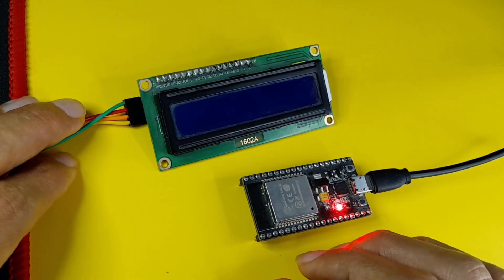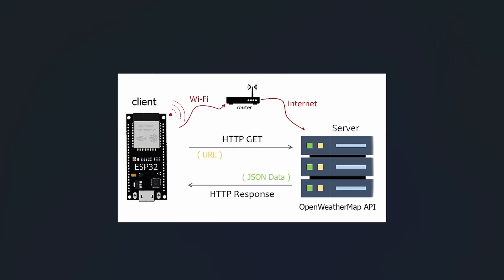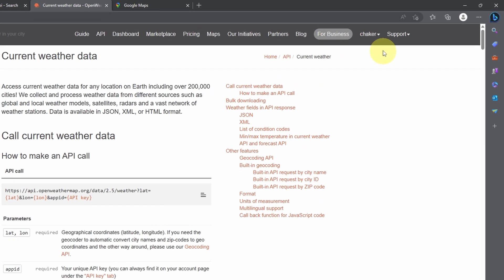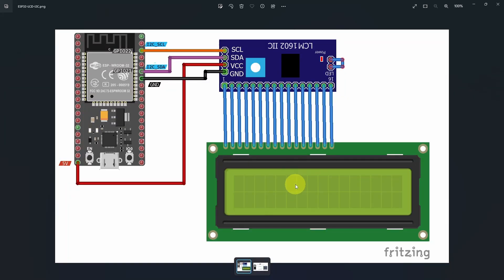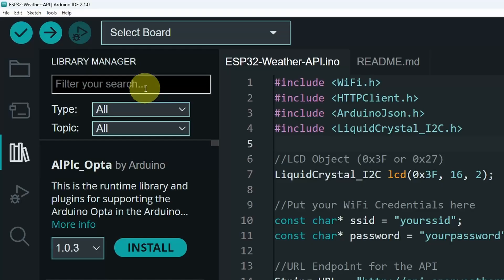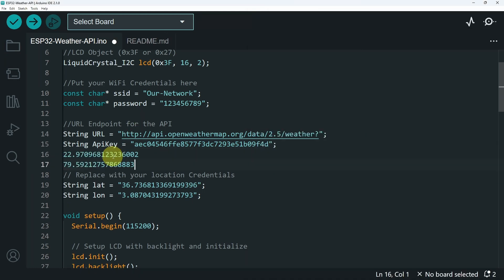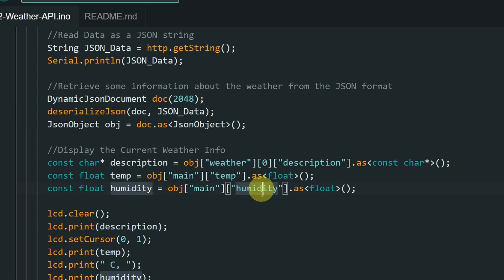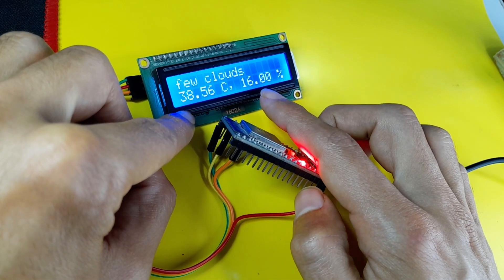Build a Weather Display with ESP32 and OpenWeatherMap API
Welcome to our comprehensive tutorial on creating a weather display using the powerful ESP32 microcontroller and the OpenWeatherMap API. Join us as we take you through the exciting process of integrating an LCD display with the ESP32 board to showcase real-time weather information right at your fingertips.